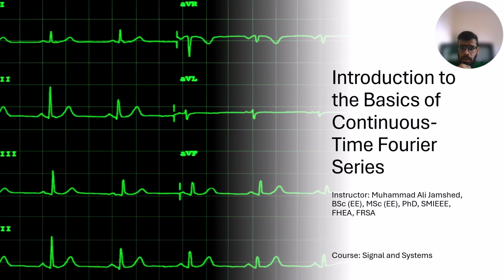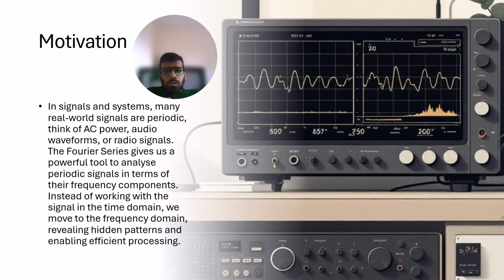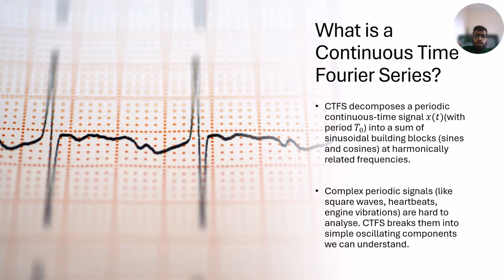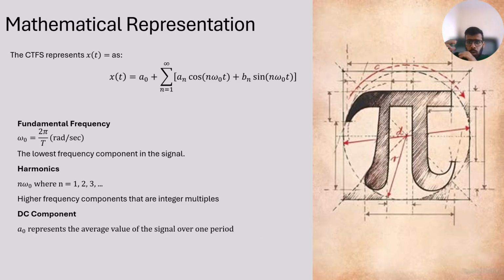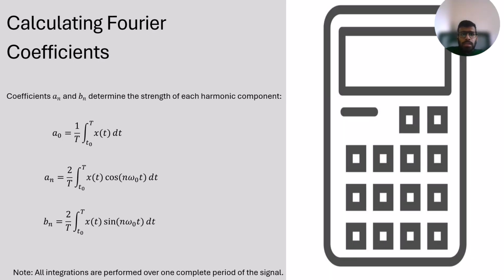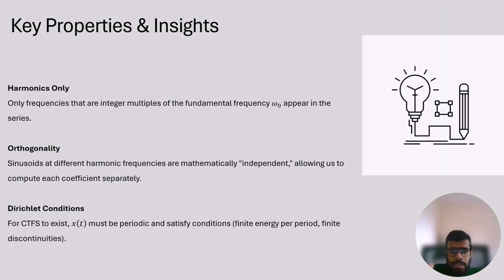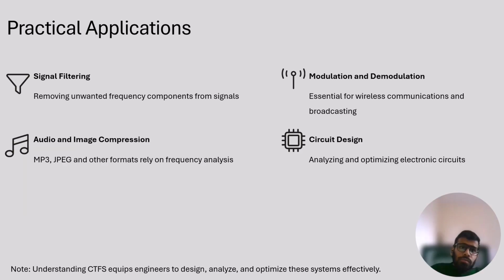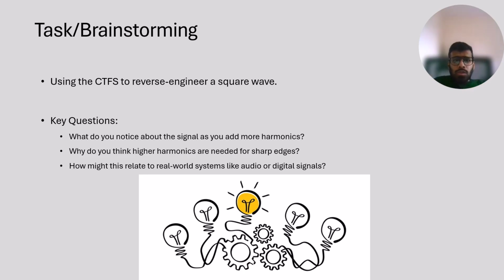Lecture on CTFS Muhammad Ali Jamshed